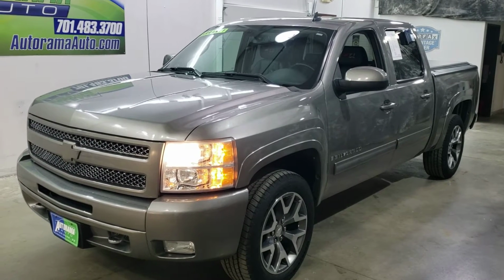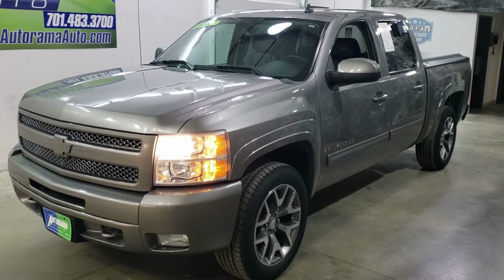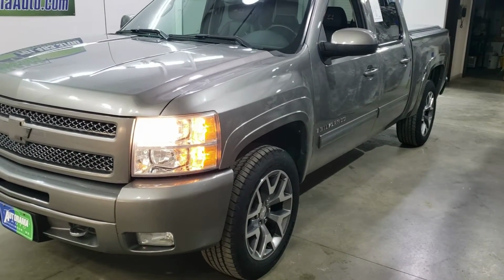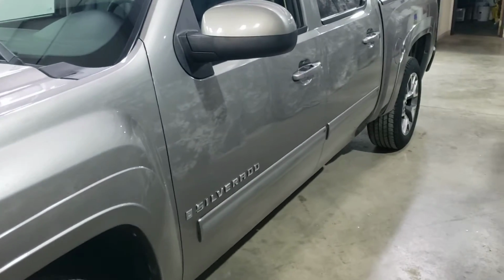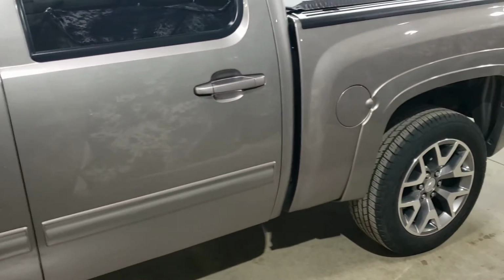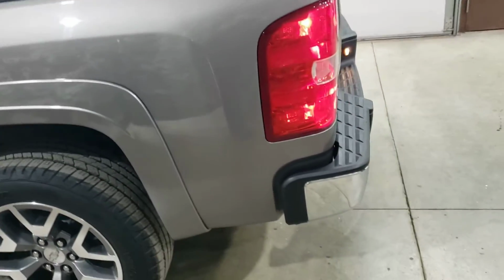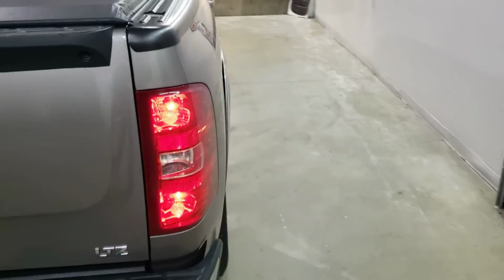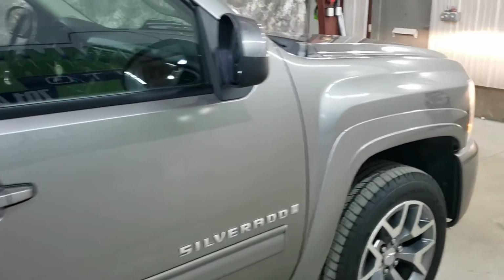2009 Chevrolet 1500 Silverado LTZ Z71 Crew80,000 mi, 4x4, 5.3 l V8, warranty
2009 Chevrolet 1500 Silverado LTZ Z71 Crew
80,000 mi, 4x4, 5.3 l V8, warranty.

Have I got a nice one here for you, this belong to one of my salesman's brother-in-law. He was a second owner. It's lived its life in Dickinson North Dakota. It is super clean. You can tell it was his car and not his work truck.

Crew cab, 4x4, 5.5 ft box, tow package 5.3 l vortec. Heated power seats, power moonroof, factory remote starter, Z71 appearance package, LTZ preferred package,  greystone metallic with the ebony interior. This truck looks great.

The Carfax is clear, we just changed the oil, It passed our 100 point plus inspection and it is ready to hit the road!  Fly in drive home with confidence.

The best part is we're going to buy you  a powertrain warranty with coverage for 12,000 miles or 12 months.

This warranty is upgradable very reasonably and accepted Nationwide and most license repair facilities.

Make to add us on social media to see our freshest inventory before everybody else!

Remember we are the dealer without the outrageous hidden fees.

See 50 plus photos, The full length video, as well as apply for financing